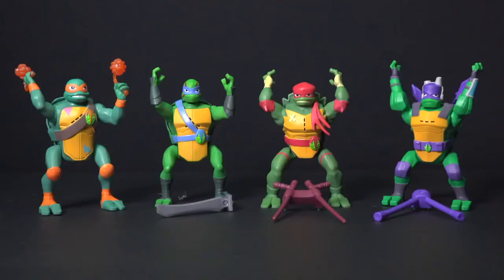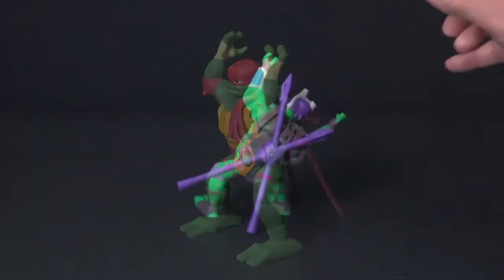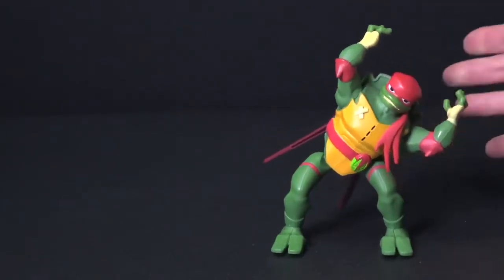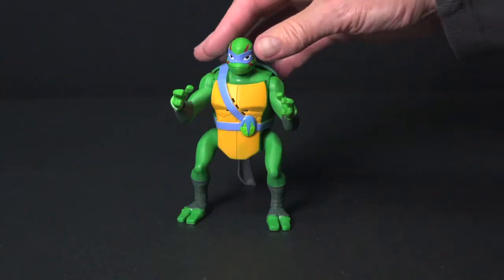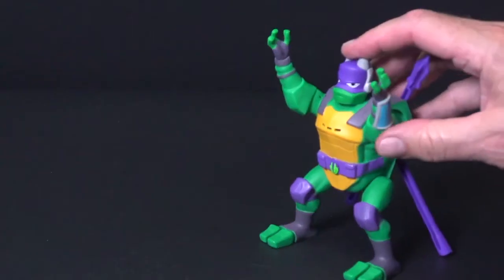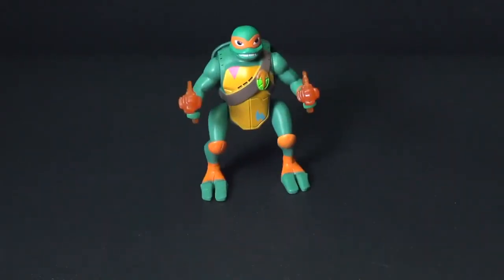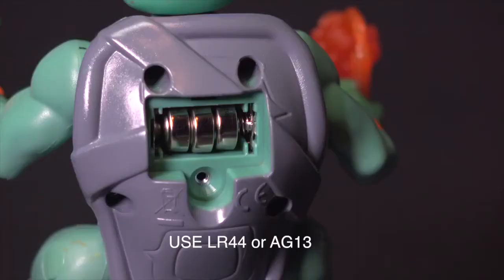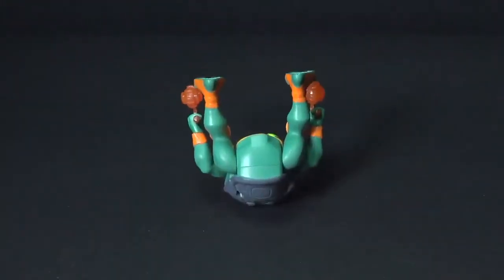Turtles Ниндзя-атака 15 см. серия ROTMNT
Крепление оружия единоразовое, в дальнейшем оно не снимается. Игрушку необходимо наклонить влево и отпустить, персонаж совершит переворот в воздухе и приземлится на ноги с боевым кличем. Для точного приземления на плечах фигурки важно совместить специальные метки. Игрушка работает от 3 батареек LR44 (входят в комплект).
Фигурка полностью подвижная, руки и ноги на шарнирах.

Возраст: от 4 лет
Материал: Пластик
Батарейки: тип LR44 х 3
Упаковка: 7 x 29.5 x 19.5 см
Вес: 0.25 кг
Бренд: Playmates , Turtles